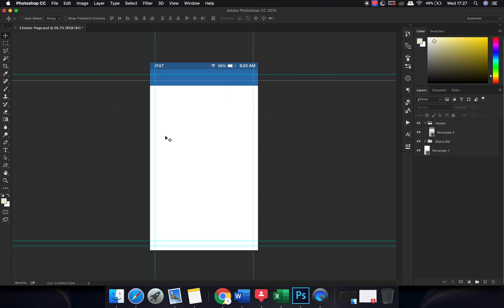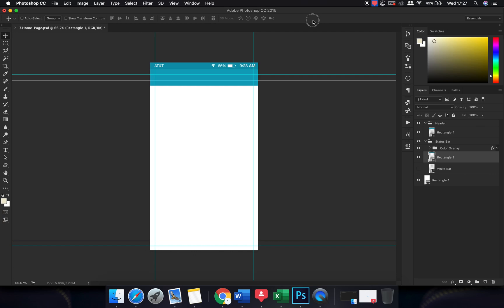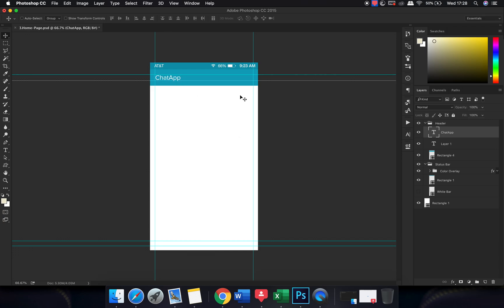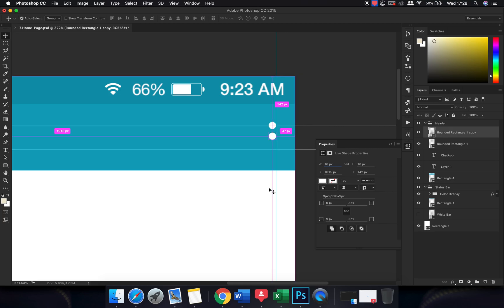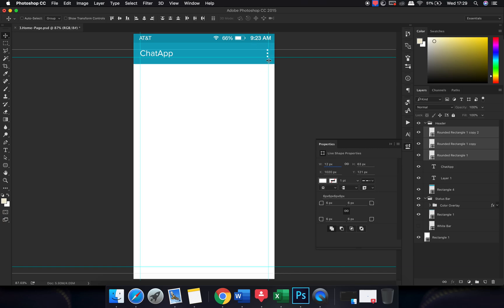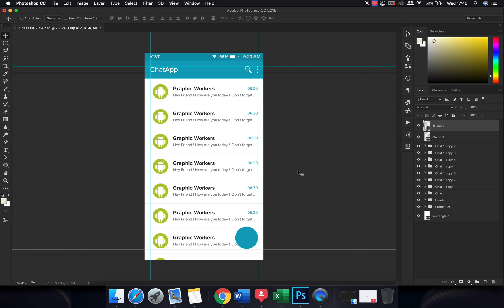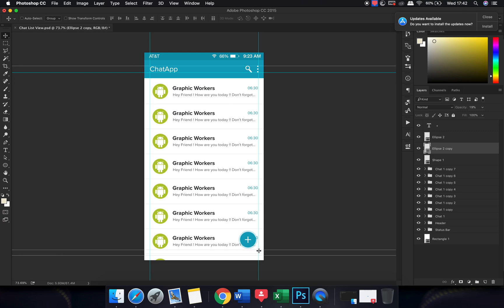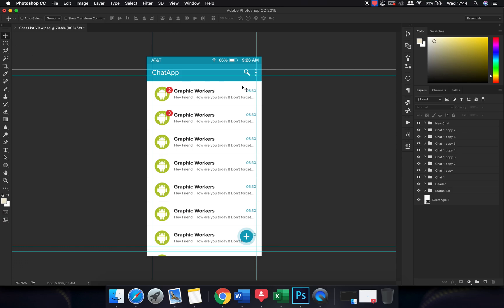App UI UX Design Mockup Tutorial | Adobe Photoshop - Chat App UI Design - 2020 | Part 1 | English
This video shows how you can design app ui mockup in photoshop. we cover a Chat App design in this video. This is the part 1 of the video covering the list view for the chat module. This tutorial will be helpful in designing a chat module or an individual chat app.
Photoshop gives you freedom to play with designs. So we have used photoshop to design this chat app screen. You can also use other applications like sketch etc other than photoshop.
Photoshop 4k Tutorial.

This is a really detailed video and it will definitely give you something new to learn.

Photoshop UI design tutorial | App designing | App Login screen Design
Channel Tags : Graphic design, Digital Painting, Illustrator, Photoshop, web design, app design, poster design, social media promotions, tutorials